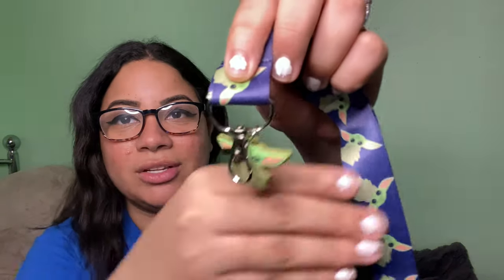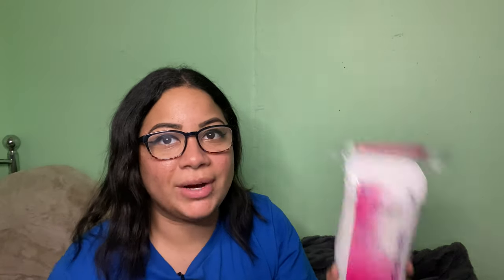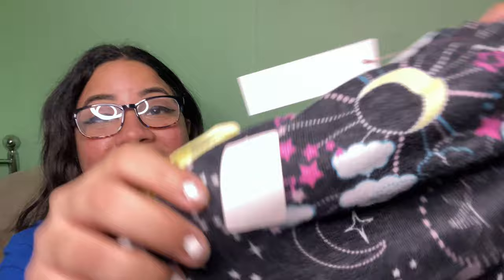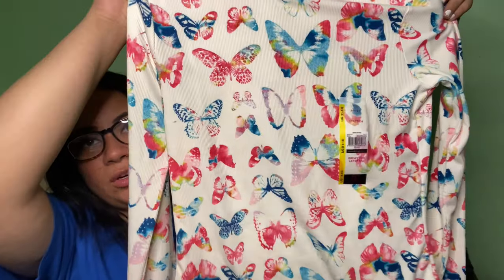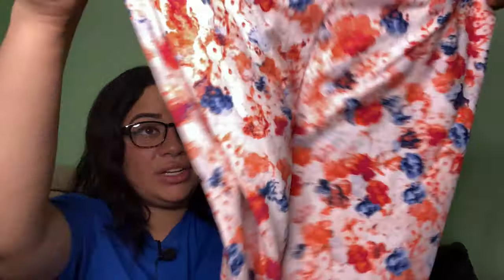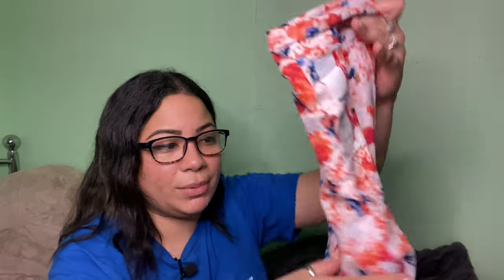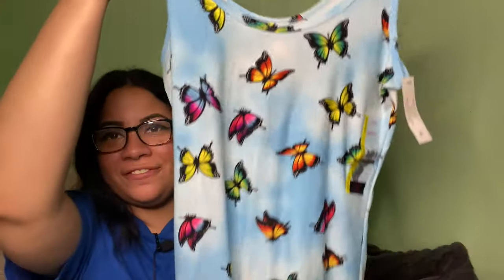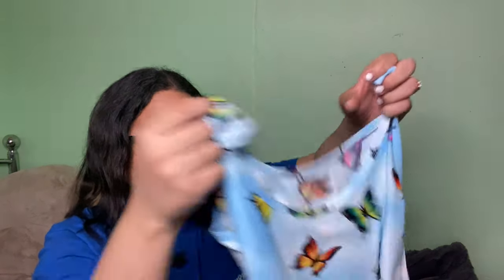Walmart Haul. Yes I went again!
I’m so excited. I finally went out today. Went far to get some items so Hope you enjoy.

Wanna venture for amazing Subscription boxes? Look below🔻

Backround Music - I own no RIGHTS. Free Audio From iMovie.

Hi I’m Lisa! In my channel you will find various topics like Reviews, Hauls, and my Multiple Scerlosis series Journey. I started this channel due to my passion and voice to speak and share with all of you everything I can. This is what I enjoy so I hope you guys do to! Thank you very much for joining my platform and I hope you remain! ❤️